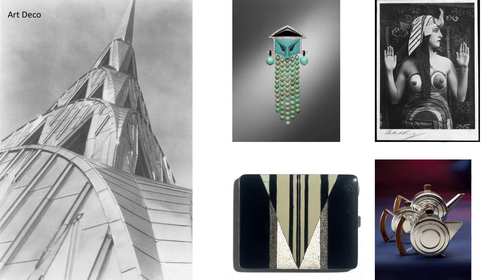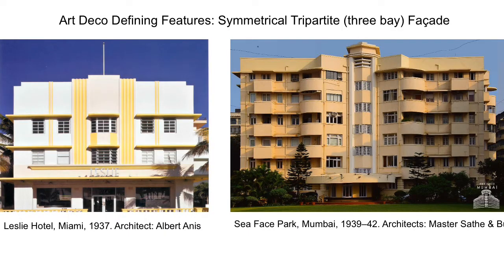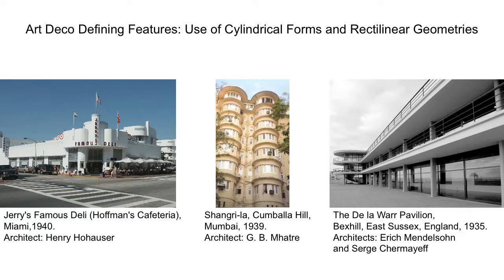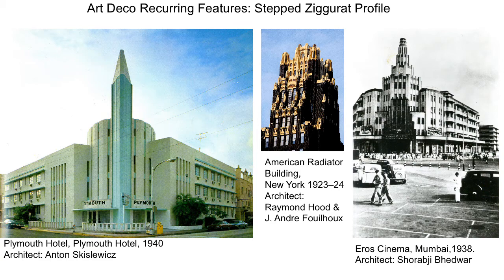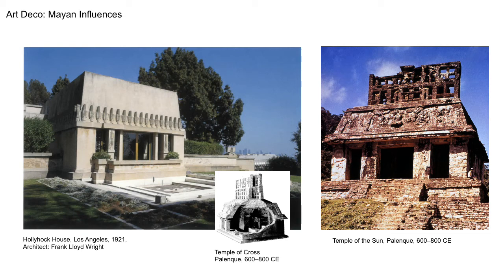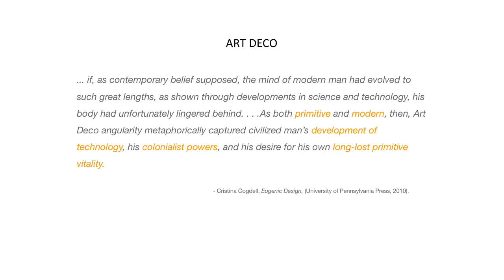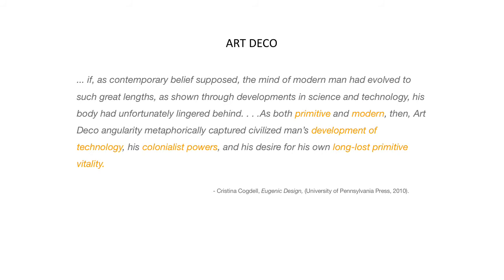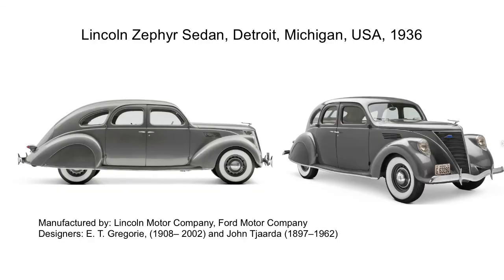ART 105: 13 The Skyscraper and the Park Part 3